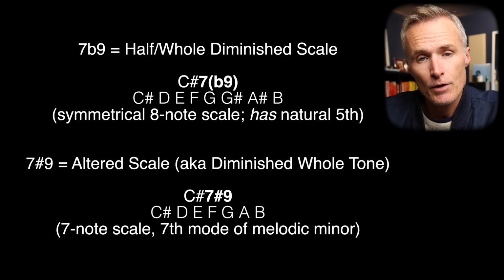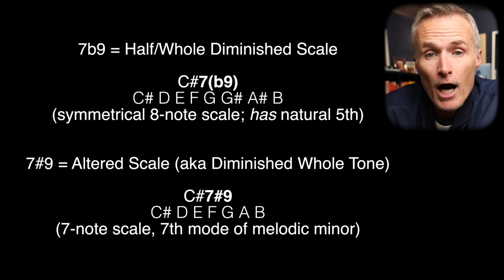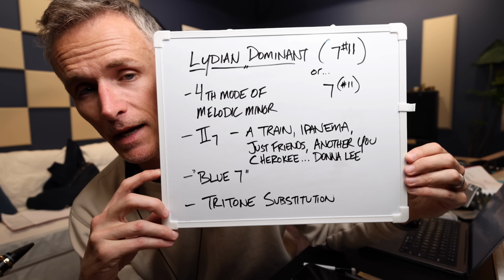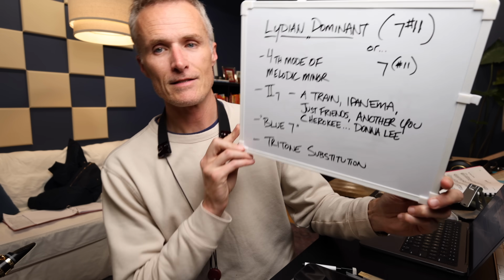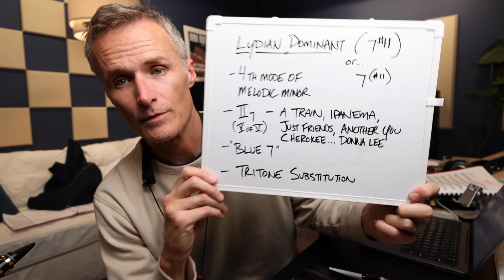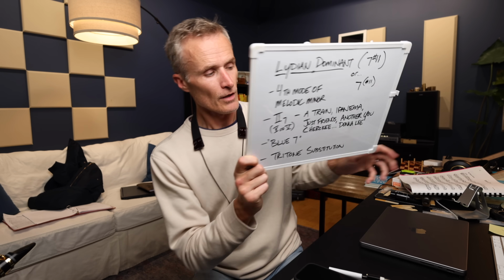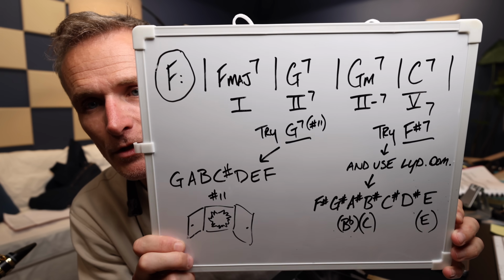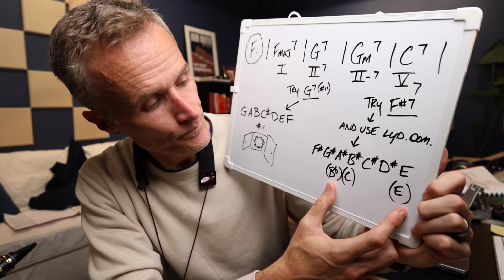#9, b9, #11 ?? - Lydian Dominant and the Doorway to Fun!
7b9, 7#9, 7#11 chords... How do you know which scale to use? It can get confusing. This should help. Dig deeper with the Blue 7 series